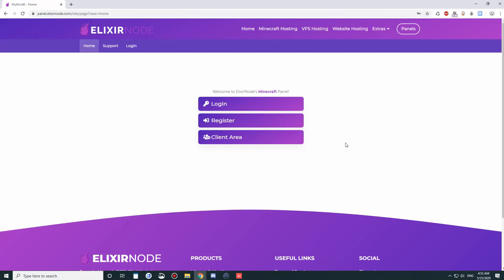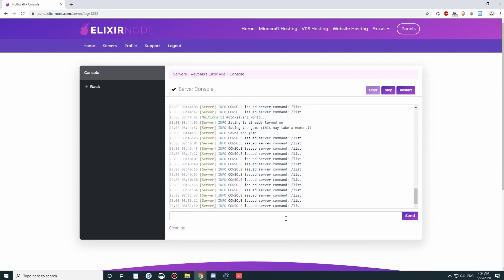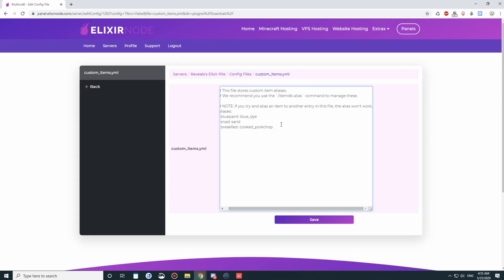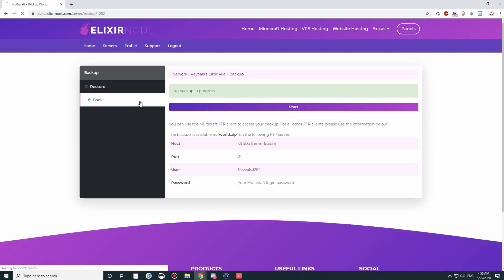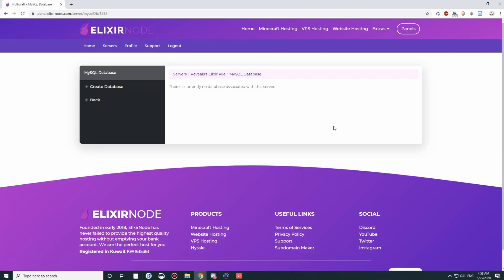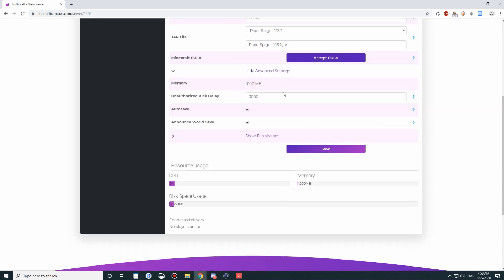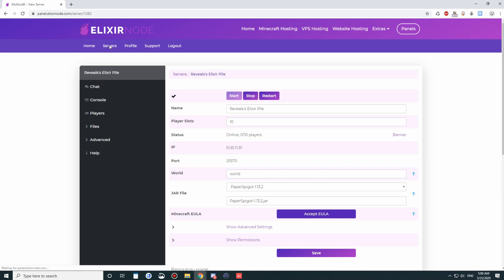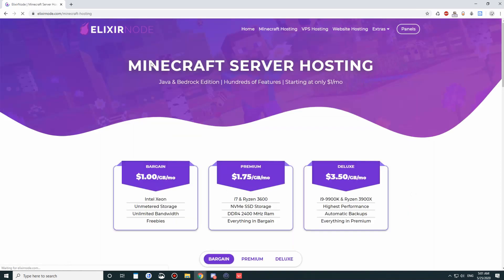ElixirNode Minecraft Control Panel Showcase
At ElixirNode, we offer VPS, Minecraft, Website, Dedicated Server hosting, domain registrations and more! Our services are premium, at a budget price. Check us out!